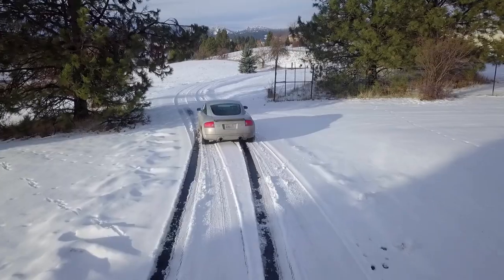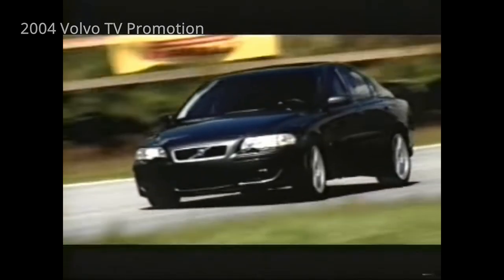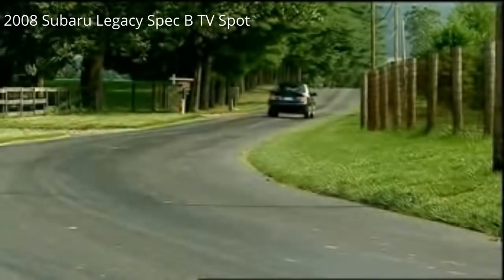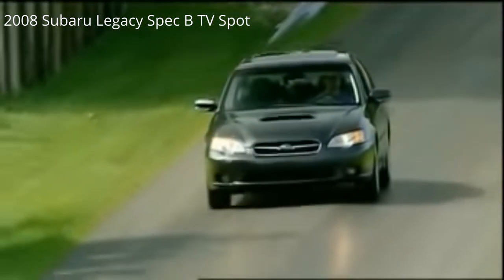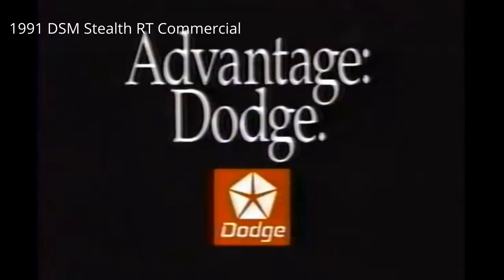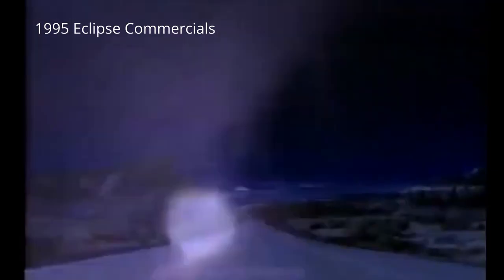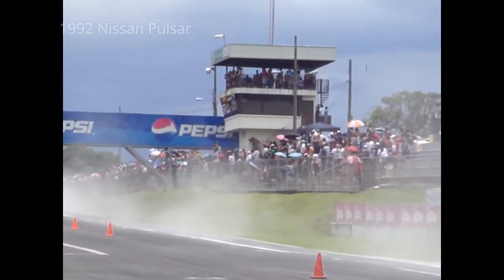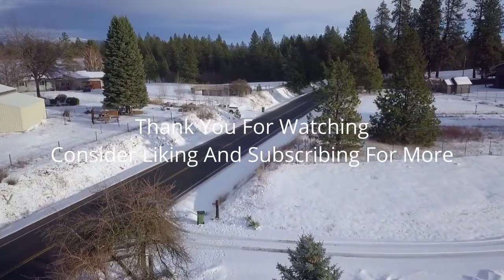UNDERRATED AWD Project Cars In 2022 | Cheap And Manual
Hey everyone, My current project TT225 is waiting on parts for the cooling system... I thought now was as good of time as ever to start the process of narrowing down the second car we are gonna get for the channel to work on with the TT. I wanted to be really procedural about this and get your feedback so here is a compilation of some of the models I am considering.

The mk1 Audi TT225 is also a fantastic option. It was left out of this video because our channel is currently building one already! Check out the build series here:

Let me know which we should get for the channel.